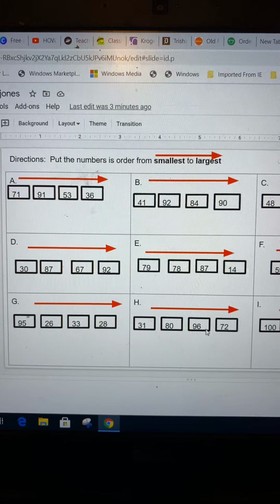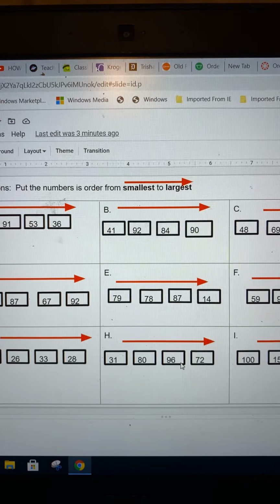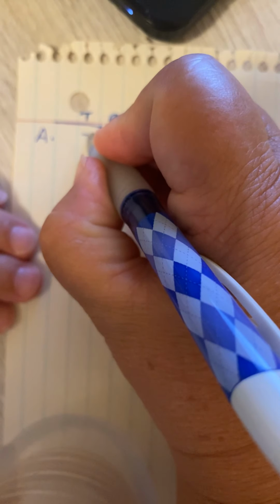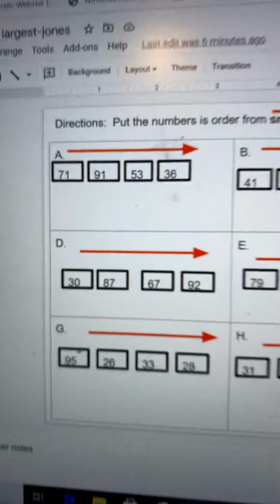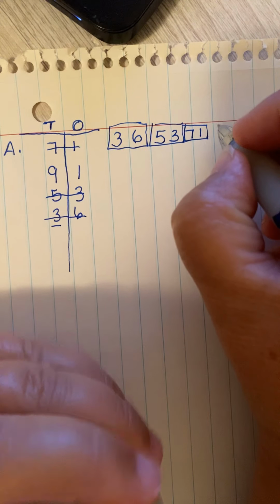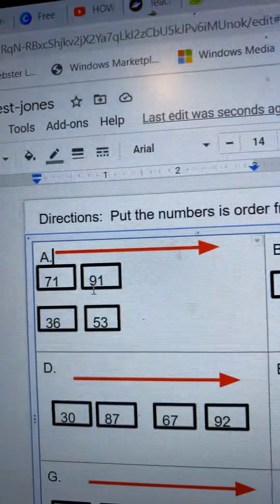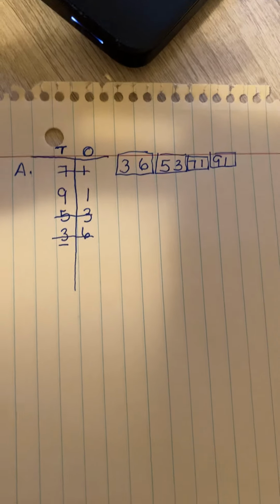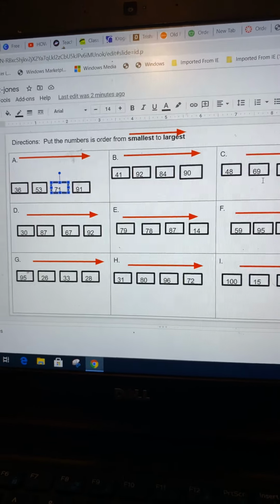Numbers in order from smallest to largest